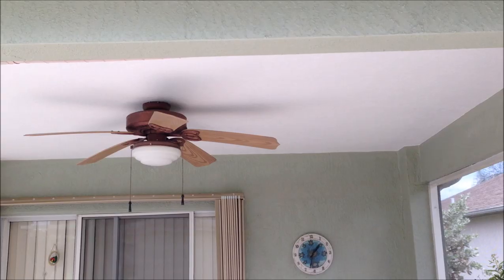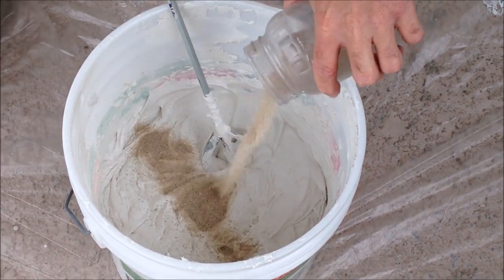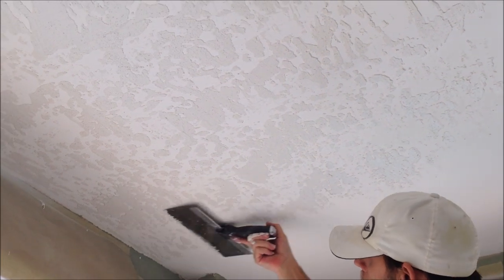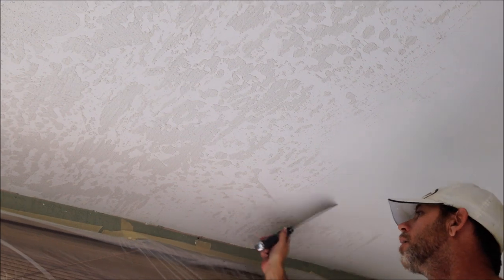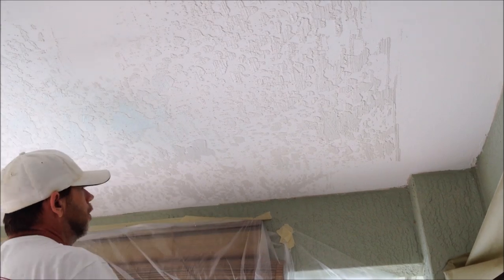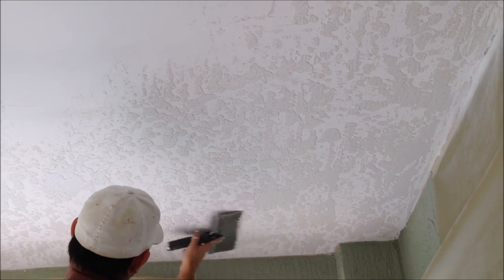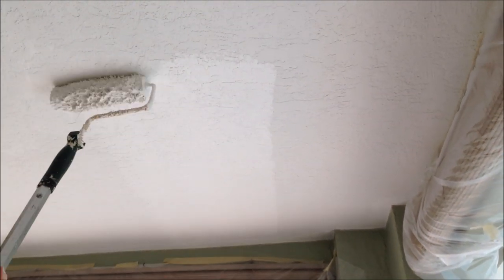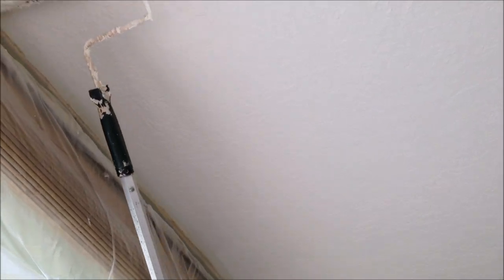The Ultimate Texture for Ceilings!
the ultimate hand texture for ceilings for hiding ability and easy to apply would be skip trowel texture. In this video I show you how to mix and apply a skip trowel texture after repairing drywall and skim coating. Whether you're a diy'er, painter, handyman or contractor you can do this! Be sure to watch this video and the rest of the ceiling repair series! -Paul

☑️Below in my Drywall and Painting Shop are the tools and products I used in this and all of my videos: (This link is an Amazon Influencer store link where I'll earn a small commission if you make a purchase at no additional cost to you).